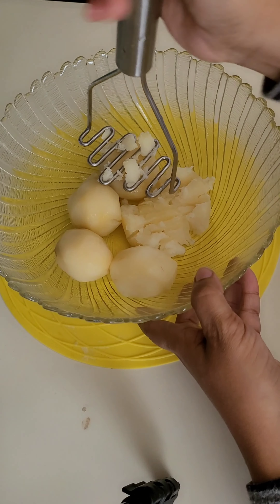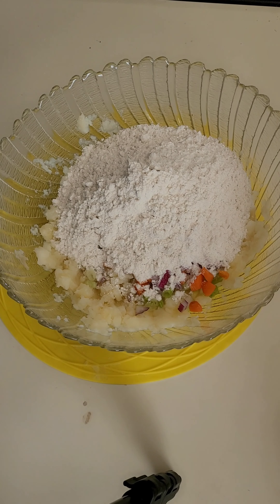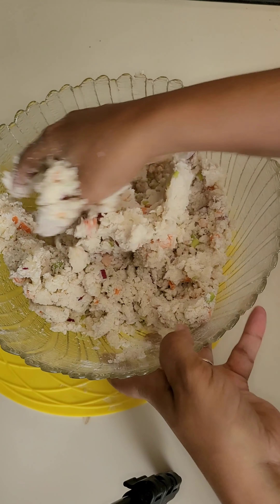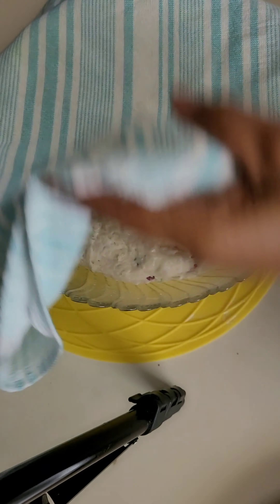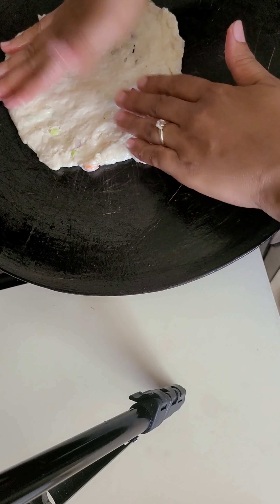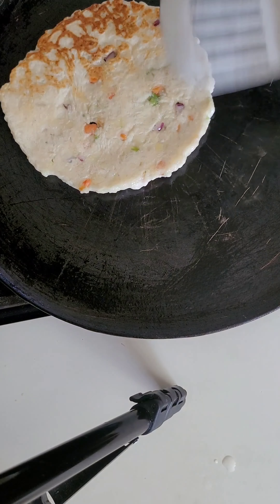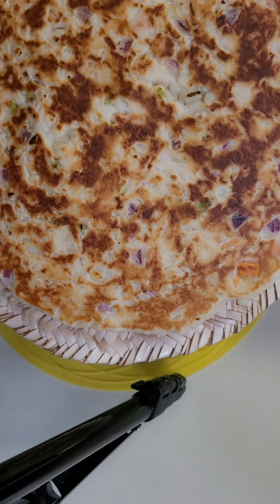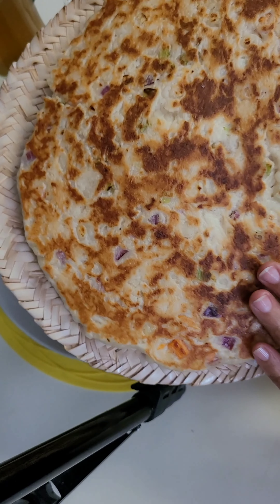የደንች ዳቦ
how to make flat potato bread